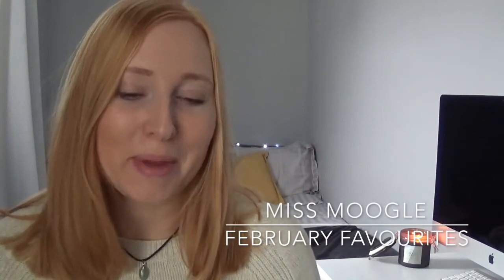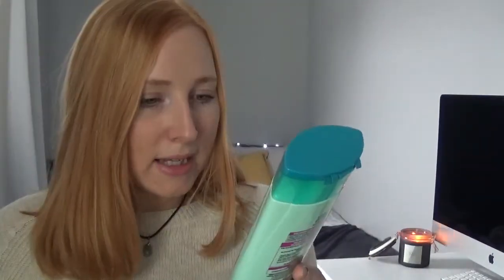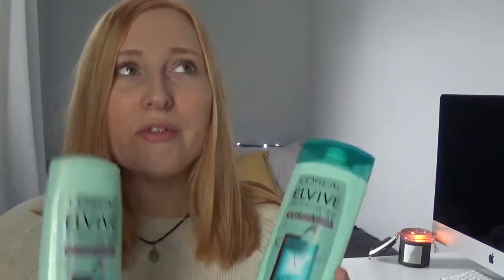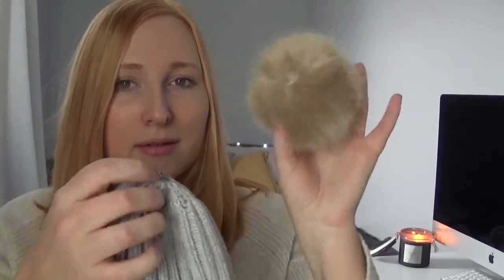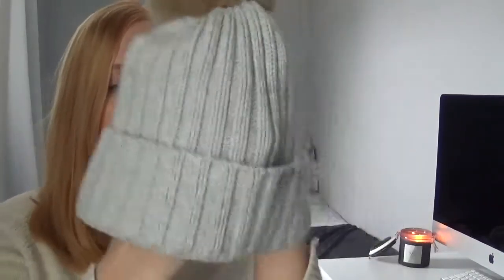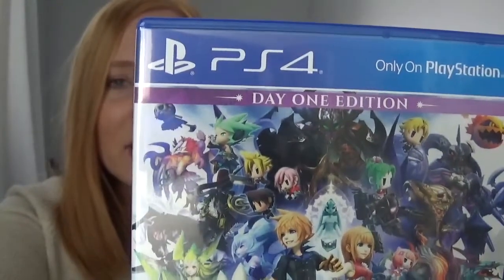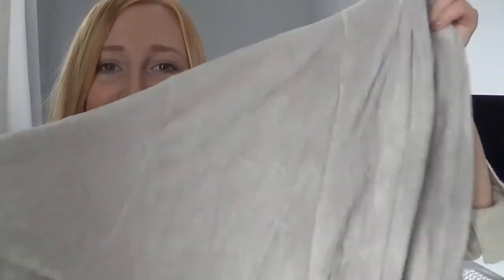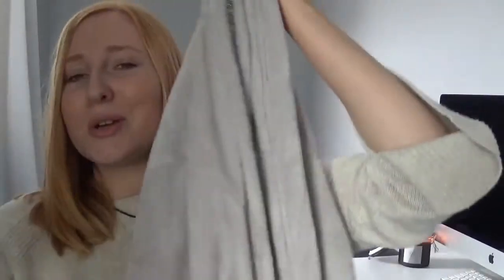FEBRUARY FAVOURITES 2018 | Miss Moogle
Three days late uploading but here are my February Favourites!

Loreal Elvive Extraordinary Clay Shampoo and Conditioner
Dunelm Grey Dressing Gown
World of Final Fantasy
Karrimor Gym Top and the Gym!

What were your favourite things this month?